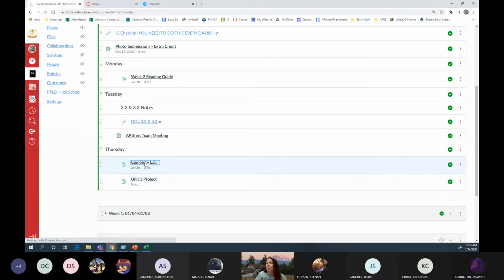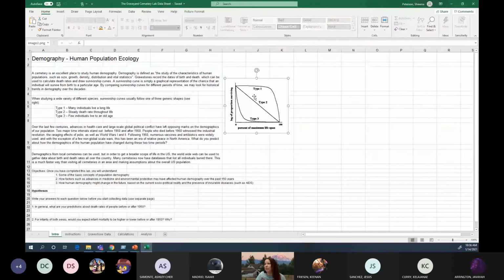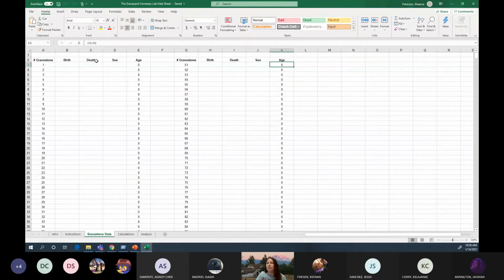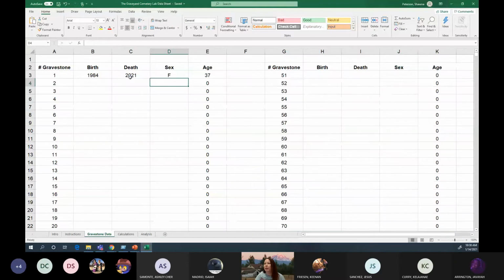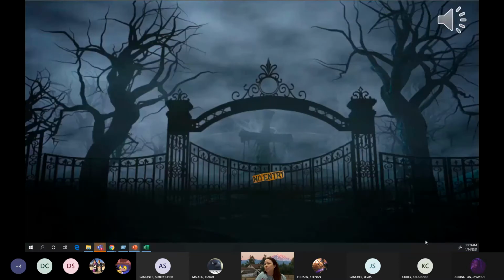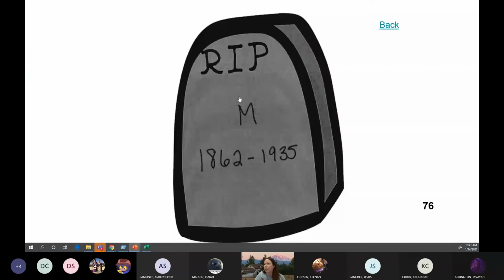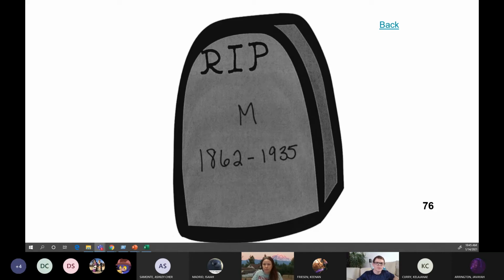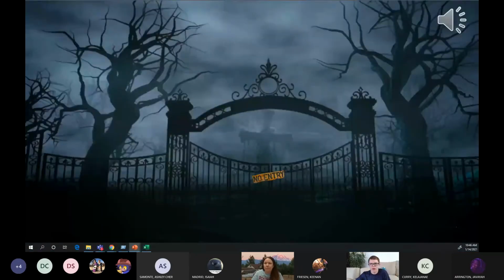7th Period APES 01 14 21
Intro to Cemetery Lab